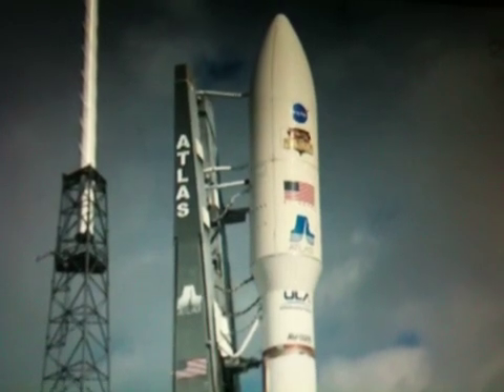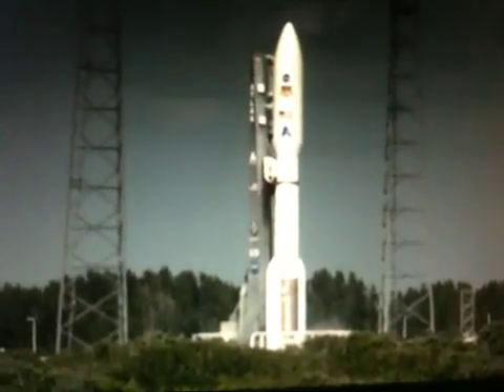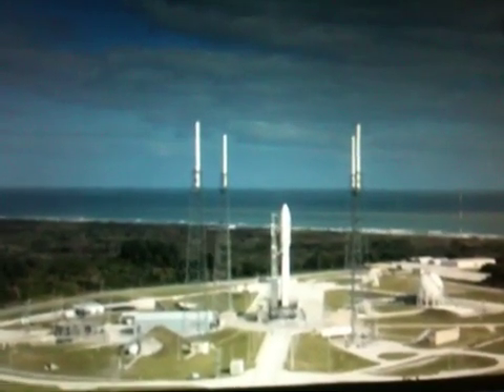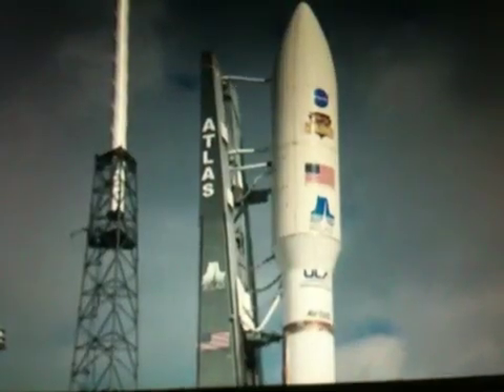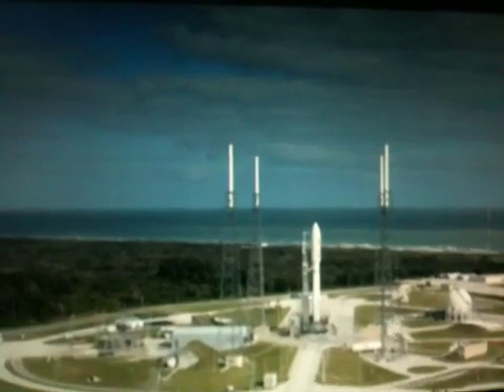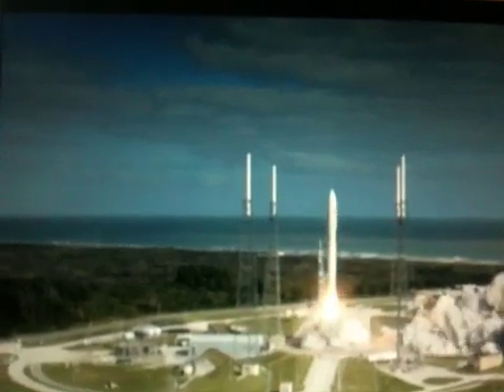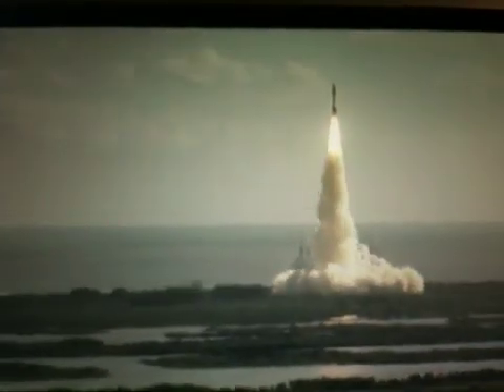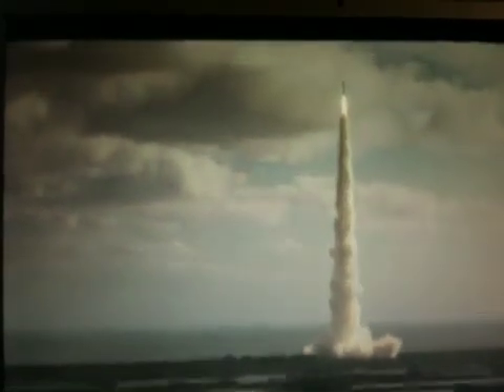Curiosity MSL Launch 26 Nov 2011. Mars Science Laboratory rover directed to Gale Crater on Mars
NASA rover Curiosity Launch. Liftoff from Cape Canaveral Air Force Station aboard an Atlas V rocket occurred at 10:02 a.m. EST (7:02 a.m. PST).
Nov 26, 2011. Direction Gale crater, Mars.

Credit: NASA/JPL.